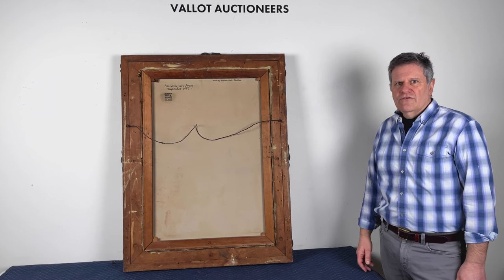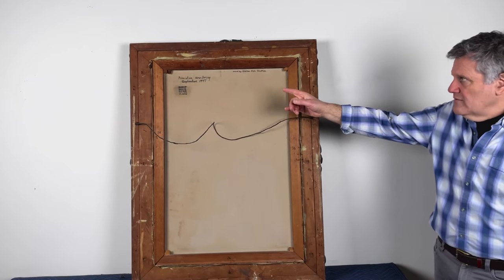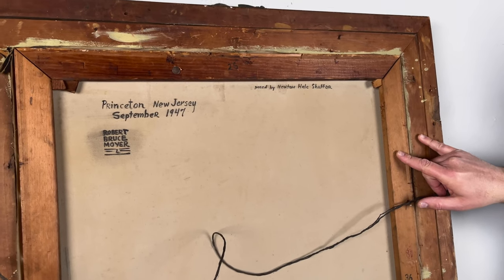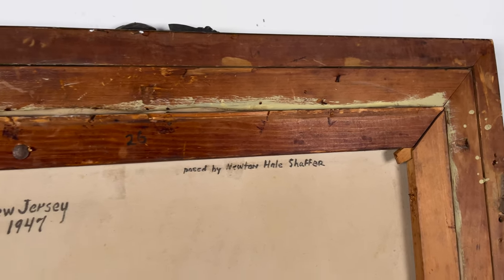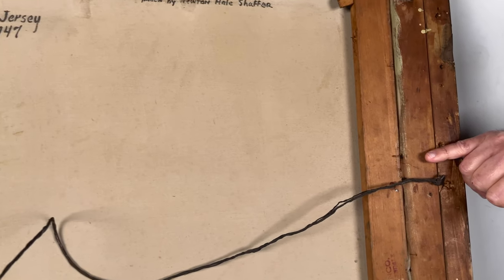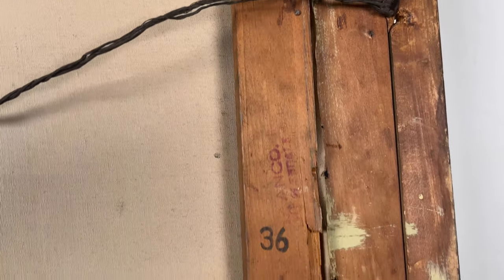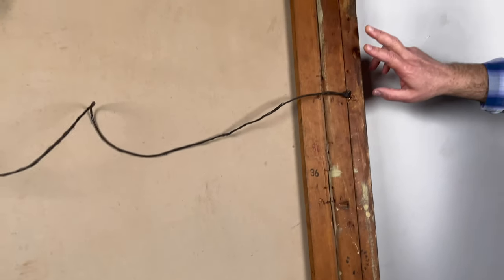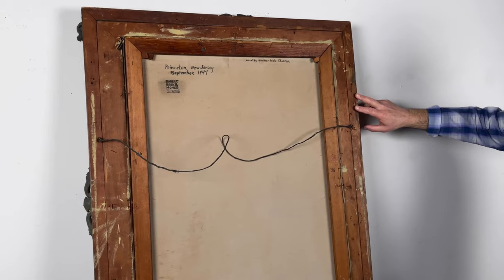How to Tell if a Frame is Original to the Painting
Explaining How to Tell if a Frame is Original to the Painting with a lot from our upcoming Winter Estate Auction on Mar 28th starting at 12pm est. View additional information or register to bid